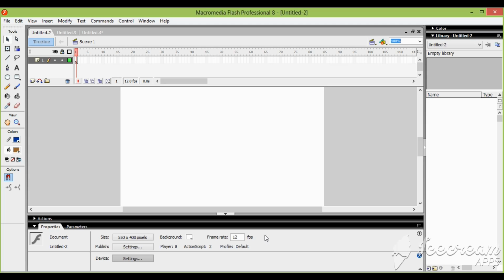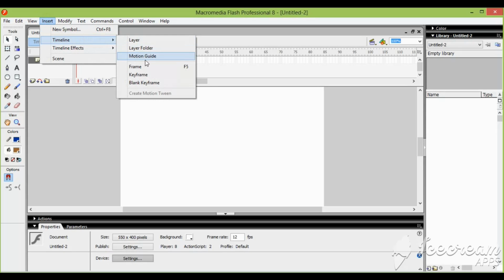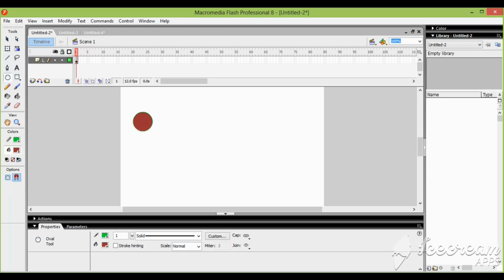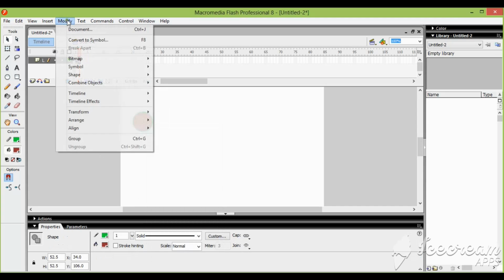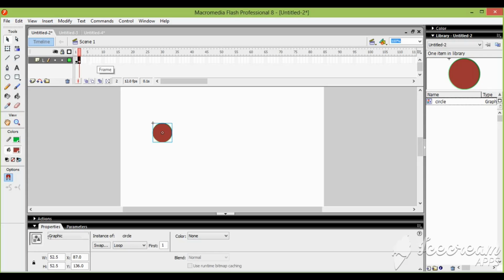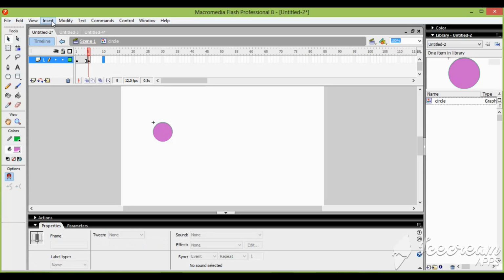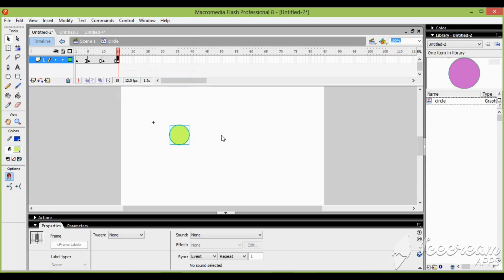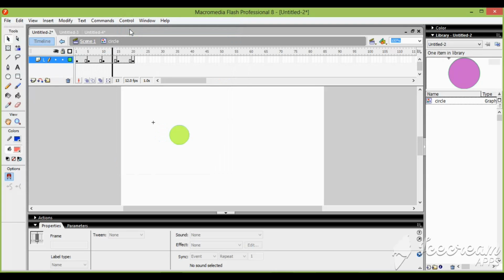Grade 6 Computer Science Lecture #2